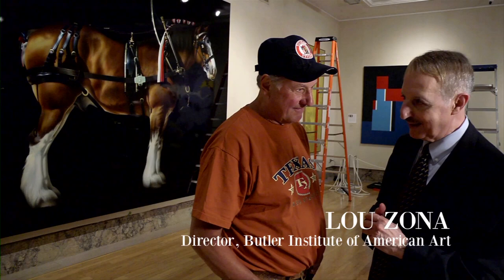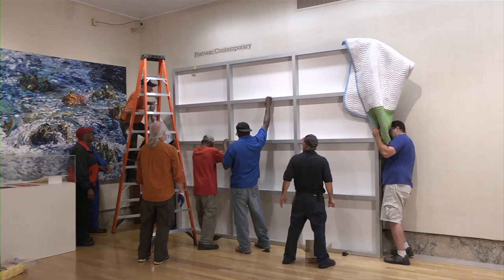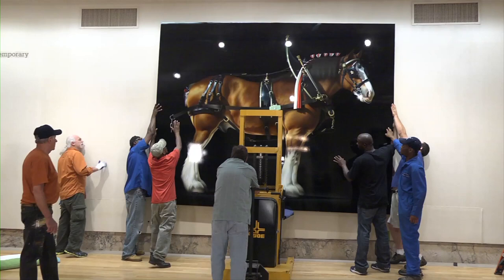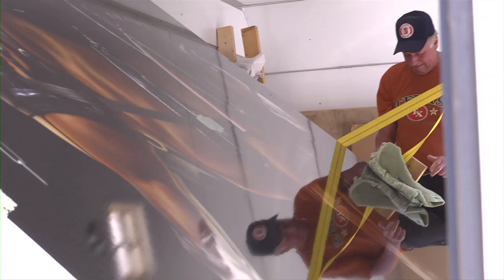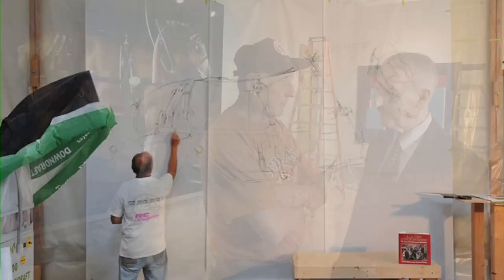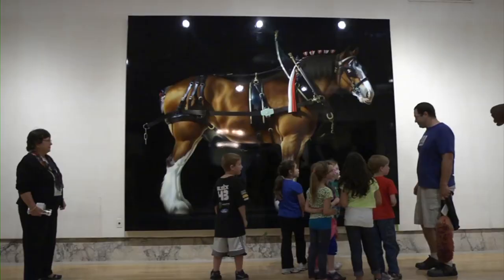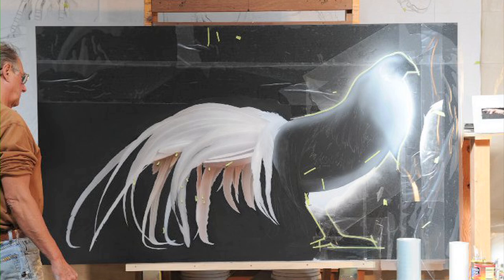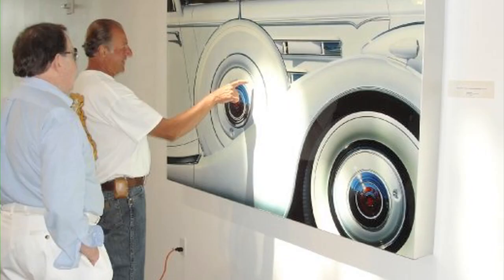"Horse Power" - Peter Maier